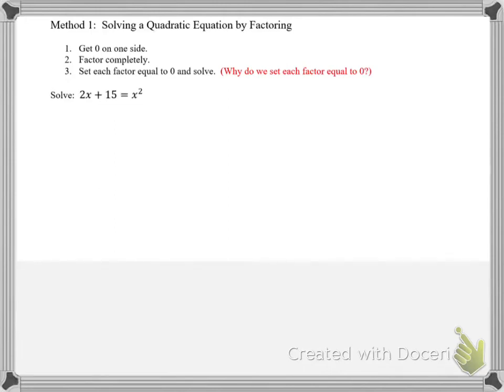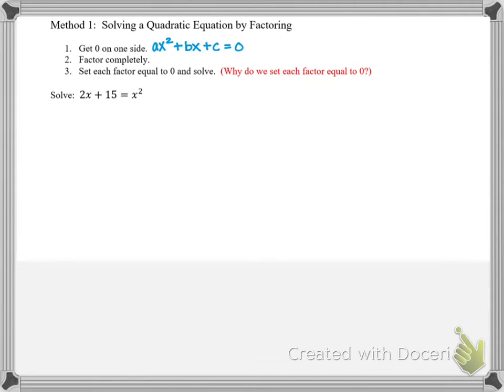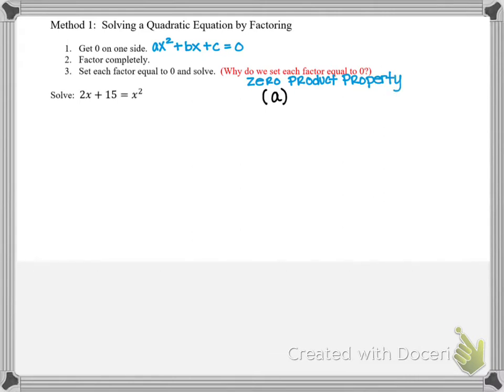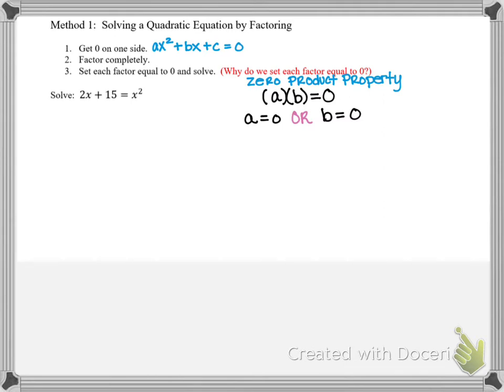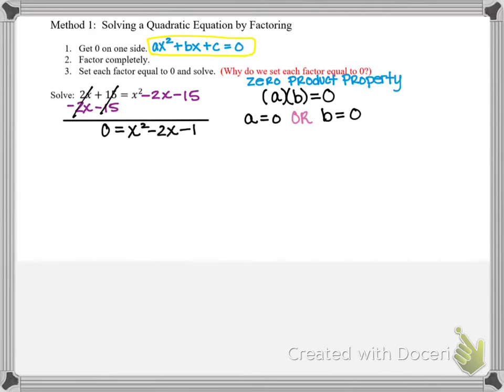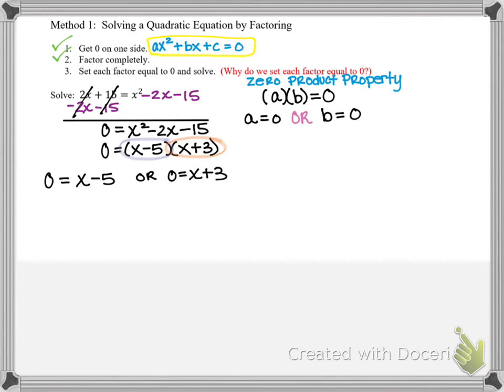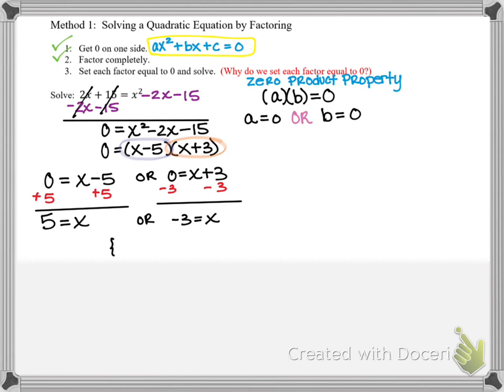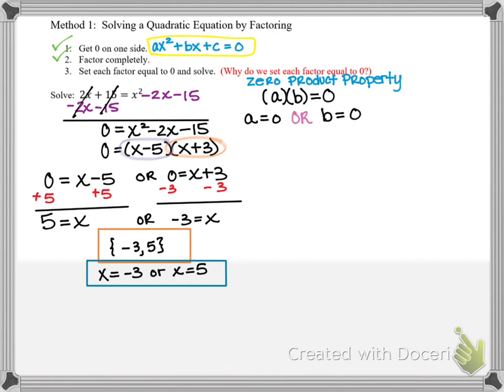Solve a Quadratic Equation Using the ZERO product property